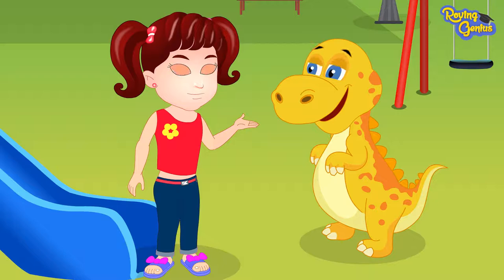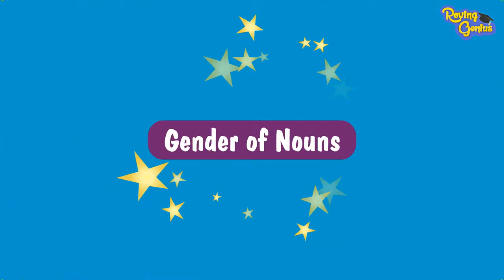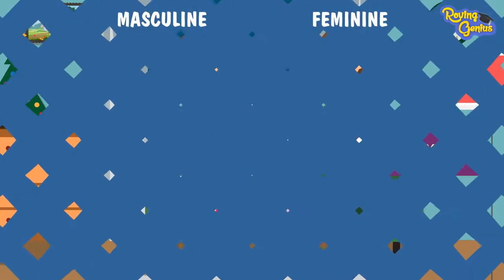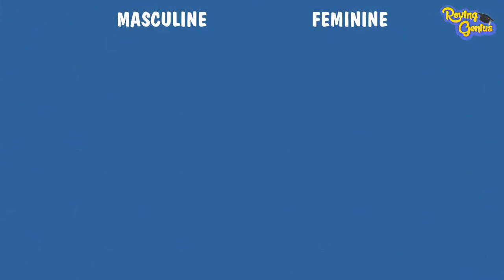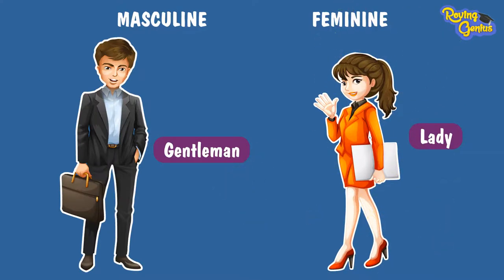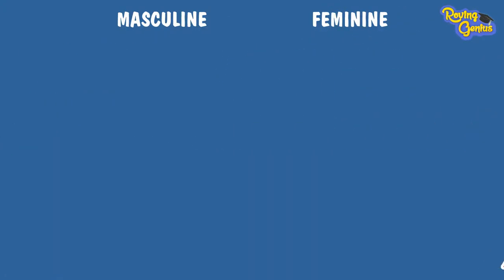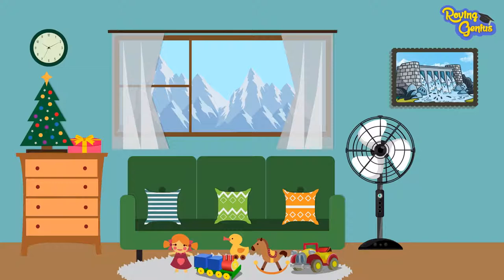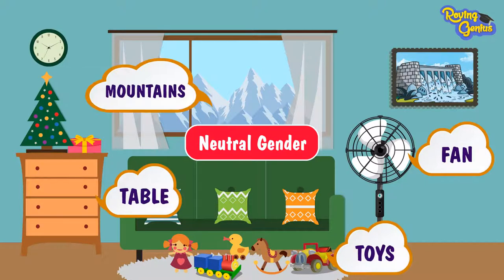Gender fo Nouns & Pronouns | English Grammar With Elvis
In English, the four genders of the noun are masculine, feminine, common, and neuter.

Masculine nouns refer to words for a male member of a species (i.e. man, dog, horse, etc)

Feminine nouns refer to female members of a species (i.e. girl, mare, woman, etc.)

Common nouns refer to members of a species and don't specify the gender (i.e. parent, friend, client, student, etc.)

Neuter nouns refer to things that have no gender (i.e. rock, table, pencil, etc.)

Let's learn about the Gender of Nouns & Pronouns with Elvis.